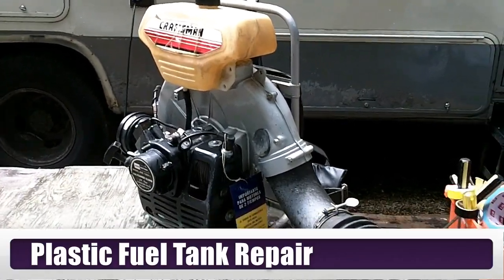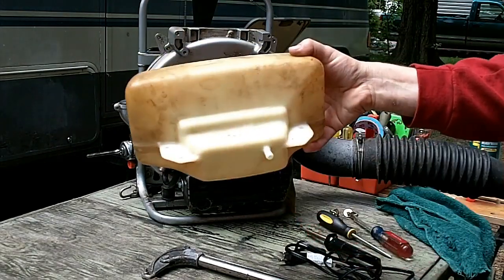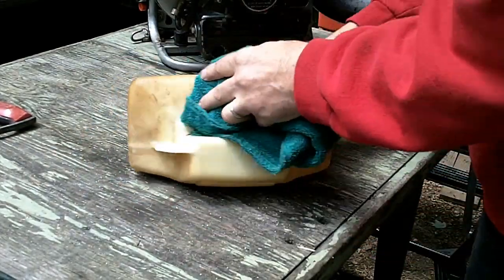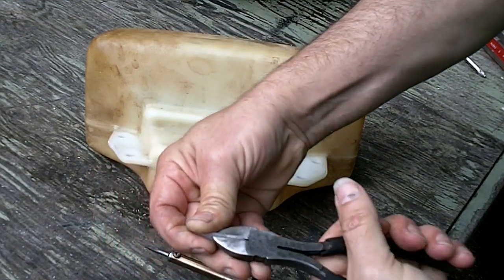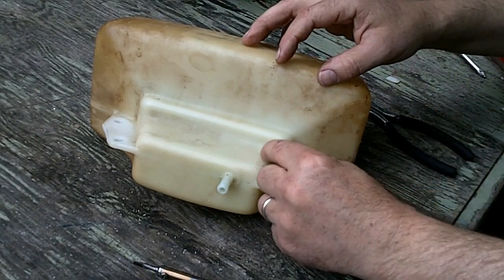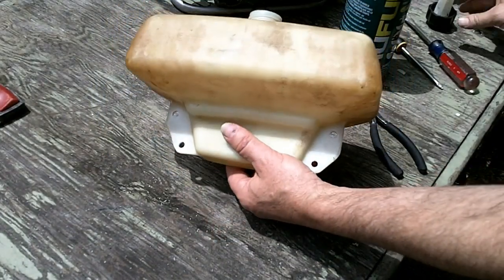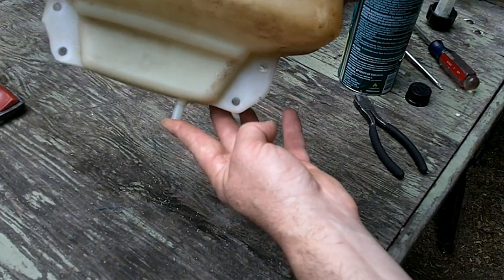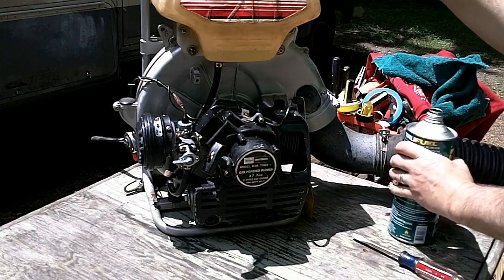Plastic Gas Tank Repair - Fast & Easy Small Engine Fix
I will show you how to easily fix a hole or crack in a plastic gas tank. This will work for lawn mowers, tractors, or any small engine machine that has a plastic gas tank.